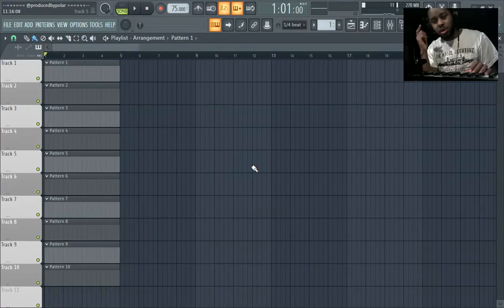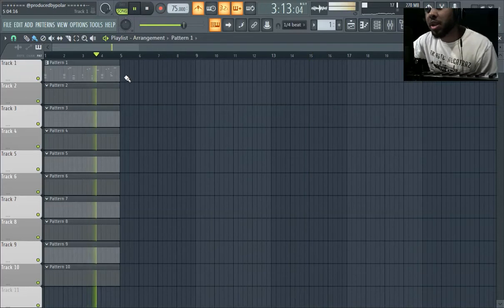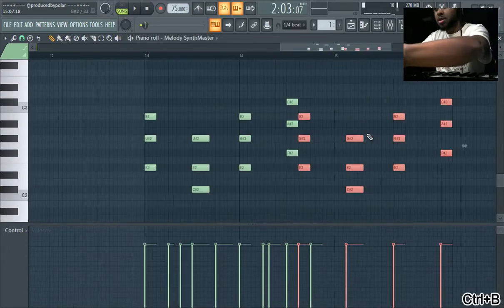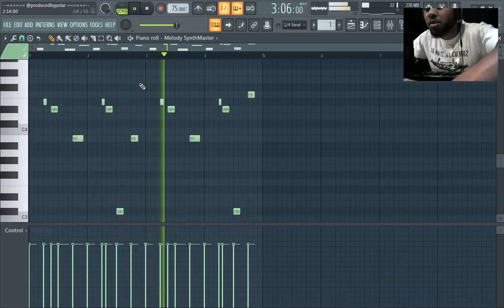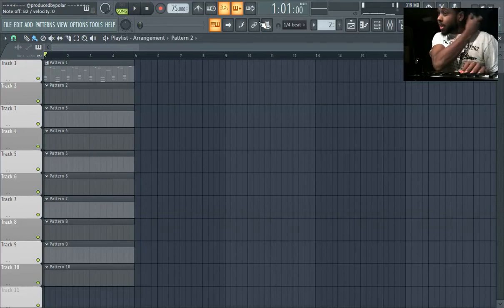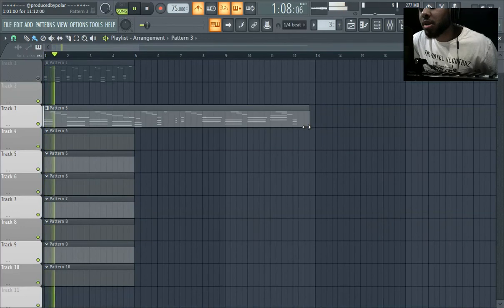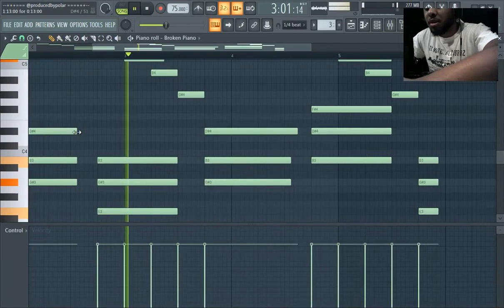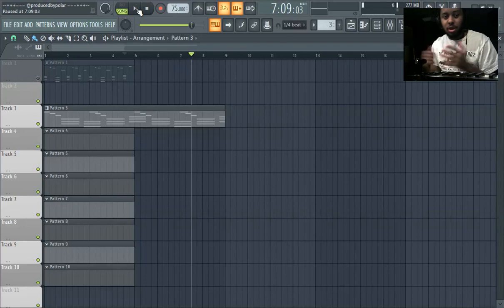How to PLAY MIDI PIANO in FL Studio 20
This video shows a simple technique for high quality midi keyboard recording in FL Studio 20.

We produce 100% original FL Studio tutorials and beat making videos. We do epic cook-ups, tips, tutorials and much more!

1 Channel Website coming soon!!!

Want to be featured on the channel? Submit your music